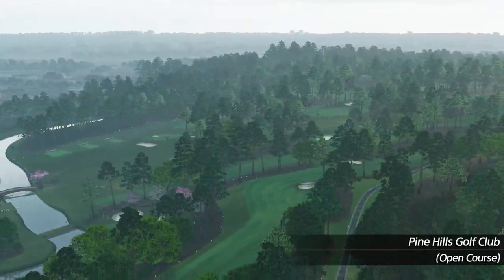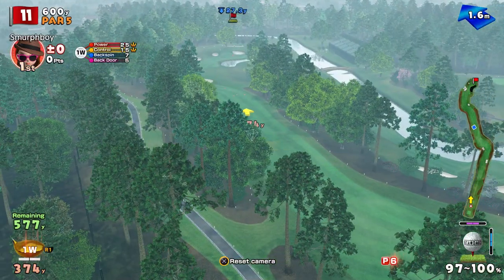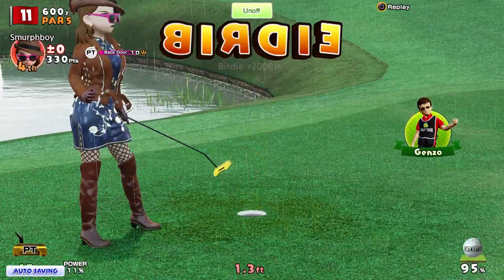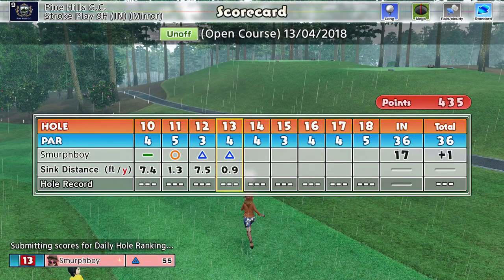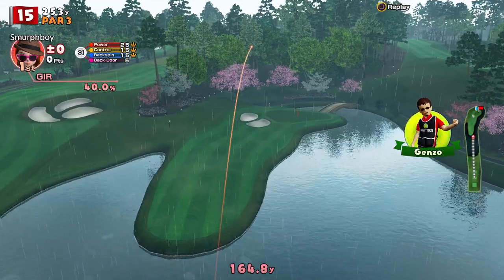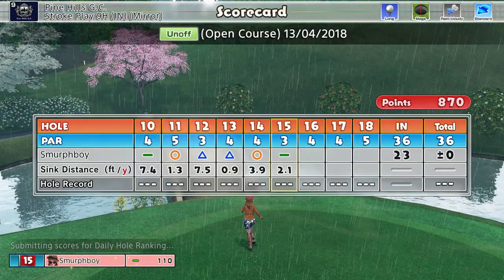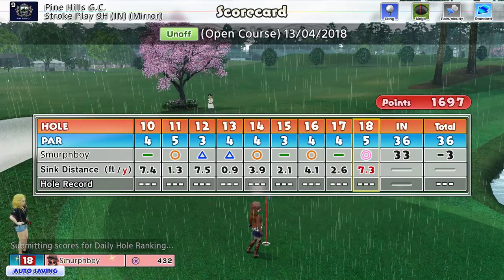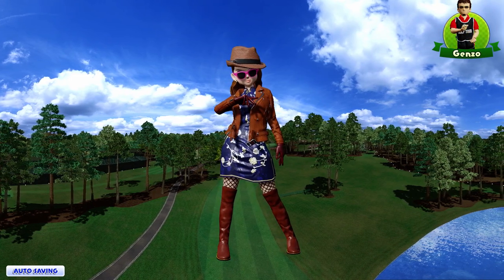Everybody's Golf (2017) PS4 - Pine Hills (IN) Long tees, Mega cups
Everybody's Golf